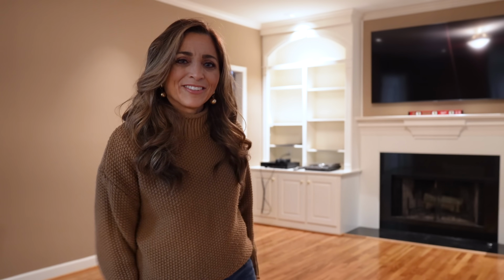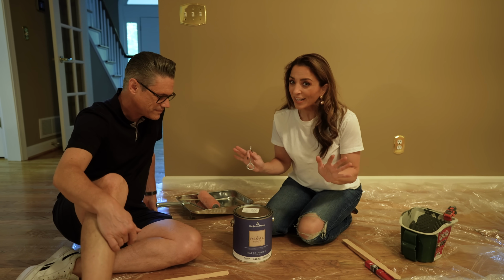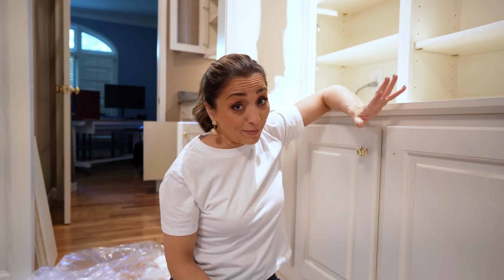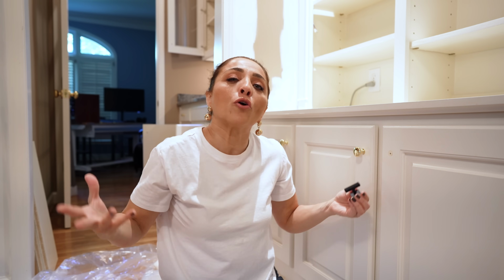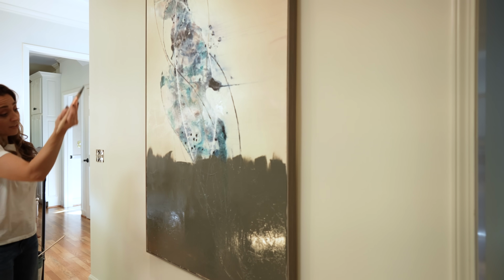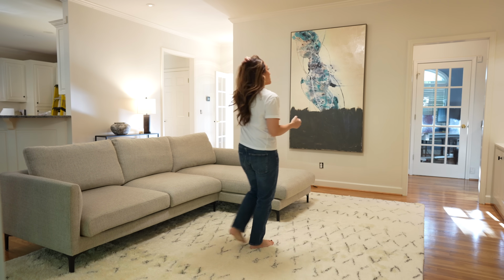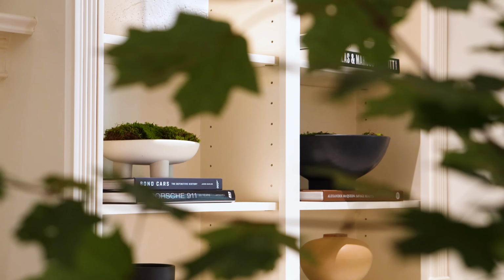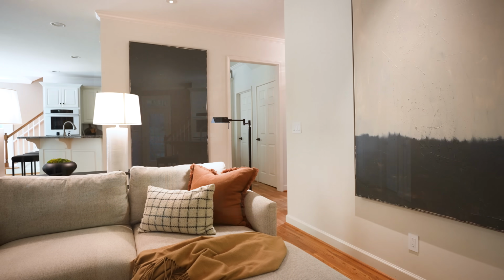Modern Luxury Living Room Makeover on An EXTREME BUDGET!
EXTREMELY BUDGET FRIENDLY Makeover to surprise Dr Pharris with a Modern, Luxurious, and Cozy new living room (just before the holidays!)

SHOP THE LIVING ROOM:

Table lamp
Abstract art
Black abstract art
Brown blanket
Brown Pillow
Brown Blanket
Tom Ford Book

Bookshelves:
Tom Ford 002 Book
Face Scuplture (similar)
Alas and Piggott Book
AD 100 book
Three Leg Bowl
Black Candle Holder
Fireplace Screen
Overhead Light
Black Vase
White Aged Vase
Bubble Vase (similar)
Stoneware Vase